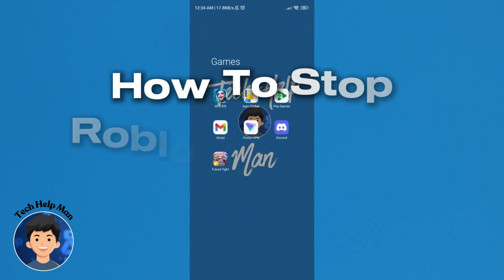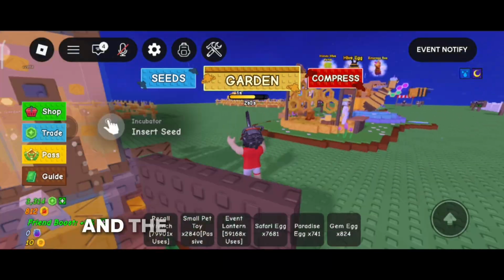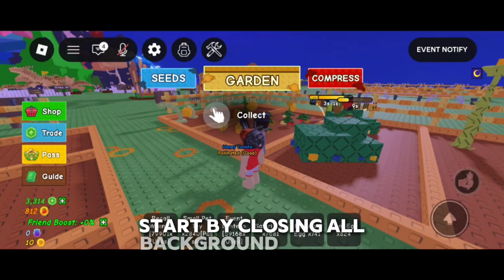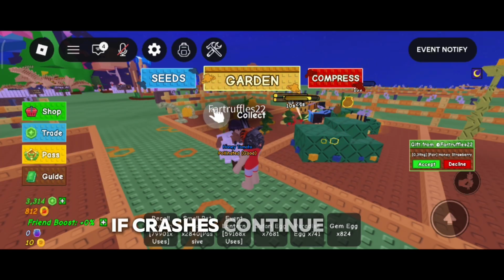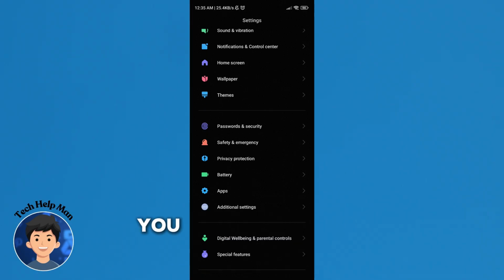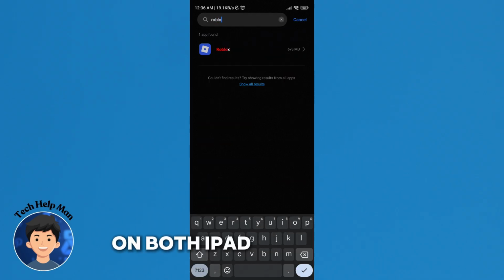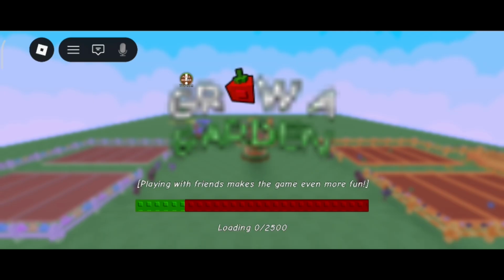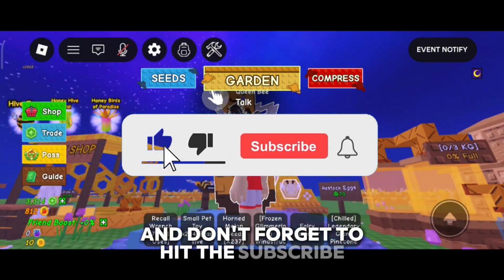How To Stop Roblox Crashing On iPad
How To Stop Roblox Crashing On iPad - Full Guide

Want to know how to stop Roblox crashing on iPad? In this video, I’ll show you how to fix Roblox crashes, freezing, lagging, closing by itself, or kicking you out while playing games on your iPad.

This guide is useful if Roblox keeps crashing on your iPad, closes when you join a game, freezes during gameplay, gets stuck on the loading screen, or stops working after an update.

In this video, you’ll learn:

How to restart Roblox properly
How to restart your iPad
How to update Roblox from the App Store
How to update iPadOS
How to free up iPad storage
How to close background apps
How to lower lag while playing Roblox
How to delete and reinstall Roblox
What to do if Roblox still keeps crashing

If Roblox keeps crashing on your iPad, start by closing the Roblox app completely and opening it again. Then restart your iPad, check your internet connection, and make sure Roblox is updated to the latest version from the App Store.

If the problem continues, check your iPad storage. Roblox may crash if your device is low on space, overloaded with background apps, or running an older version of iPadOS. Free up storage, close unused apps, and update your iPad if an update is available.

You can also try deleting and reinstalling Roblox. Before deleting the app, make sure you know your Roblox username and password so you can log back into your account after reinstalling it.

Some Roblox games may crash more often because they are too large, have too many effects, or are not optimized for your iPad model. If Roblox only crashes in one specific game, try joining a different experience to see if the problem is with the game itself.

Follow this full guide to stop Roblox crashing on iPad, improve performance, and fix common Roblox app problems.